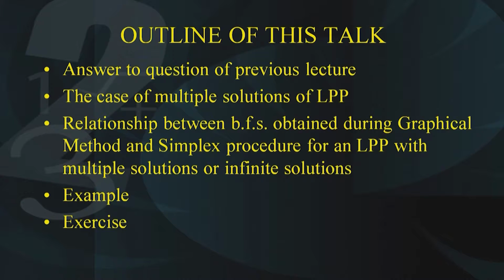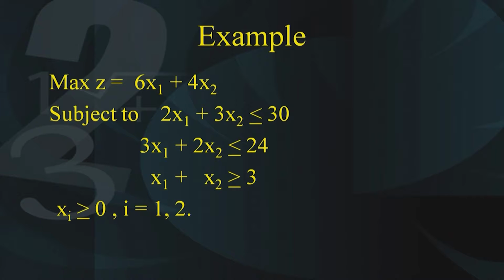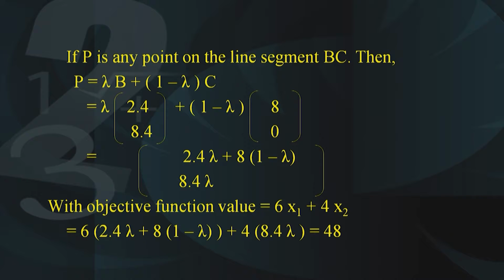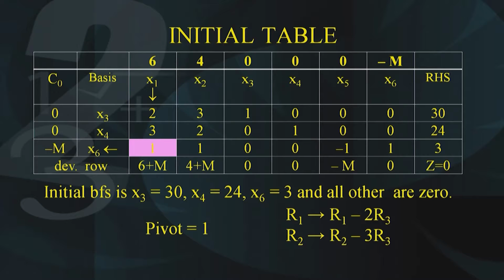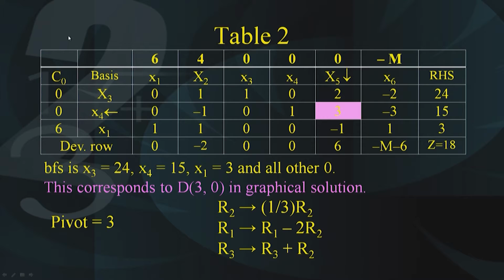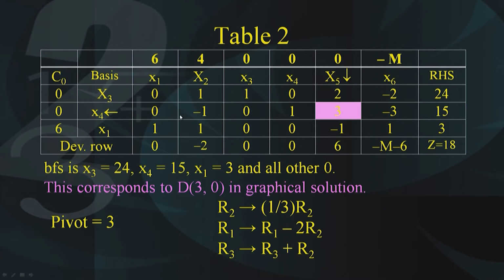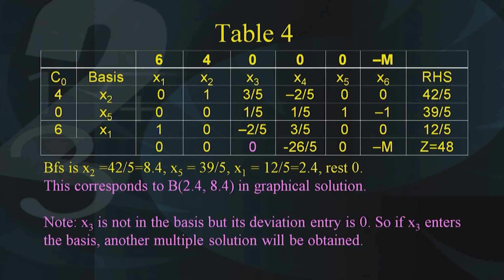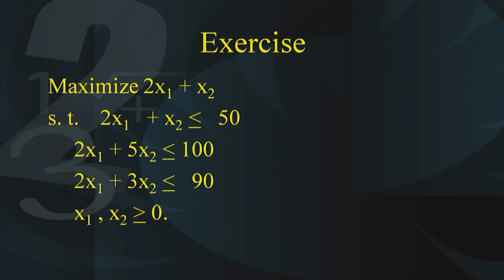mod02lec08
Multiple solutions of LPP